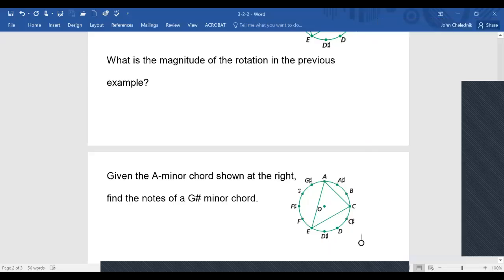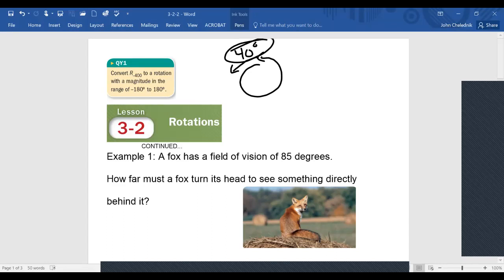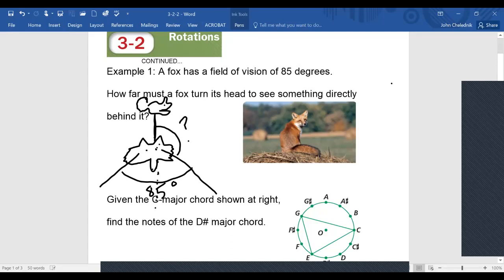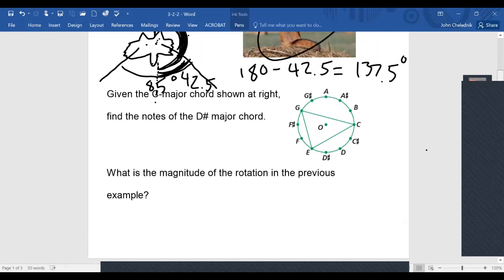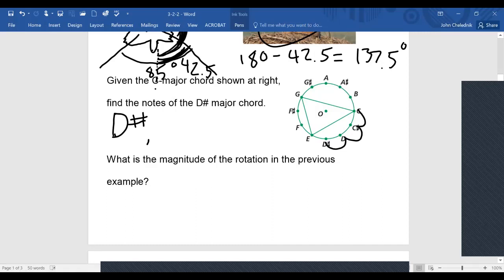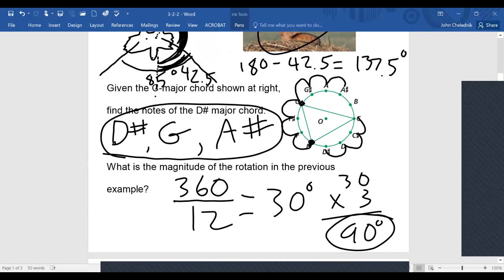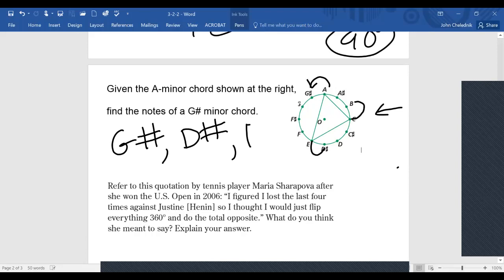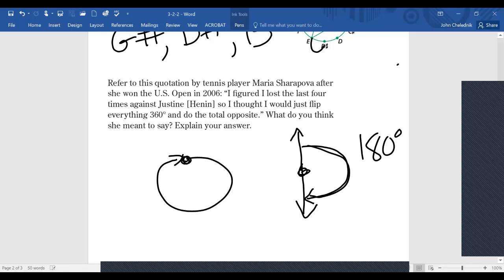3-2-2 notes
THis video guides you through the second part of lesson 3-2